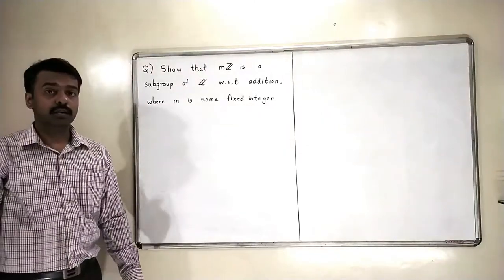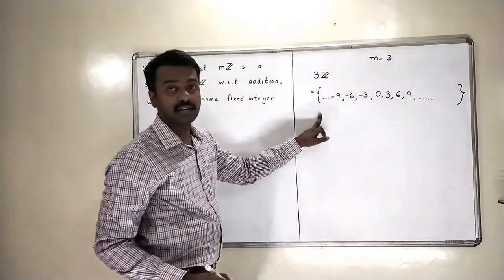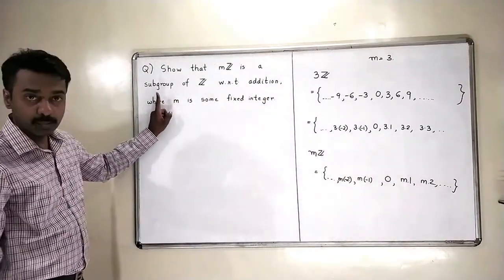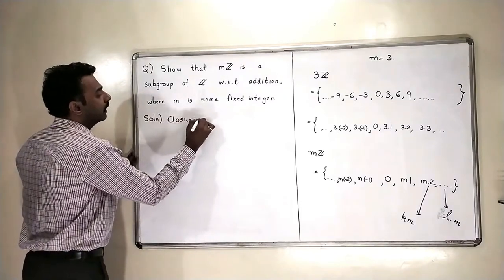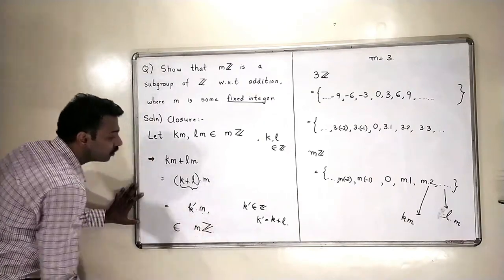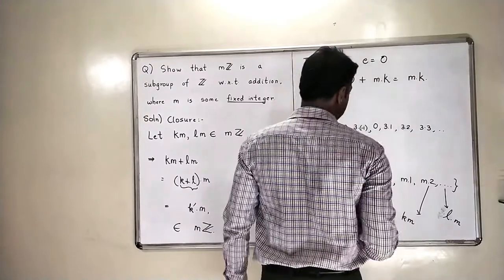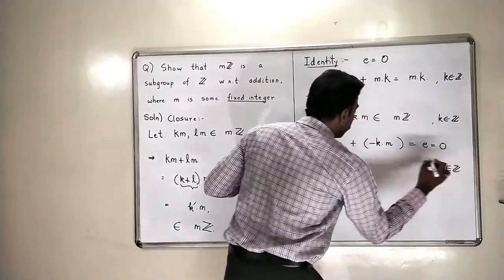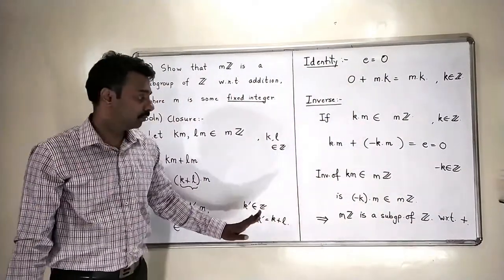Lecture 29 - What are all subgroups of Z ?